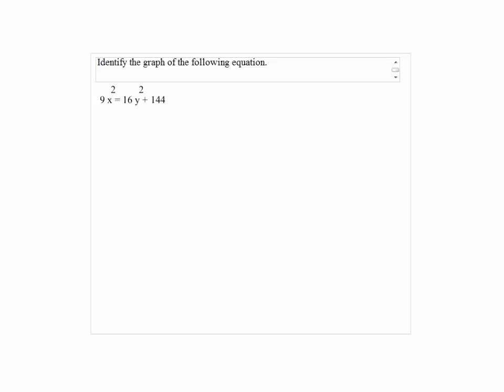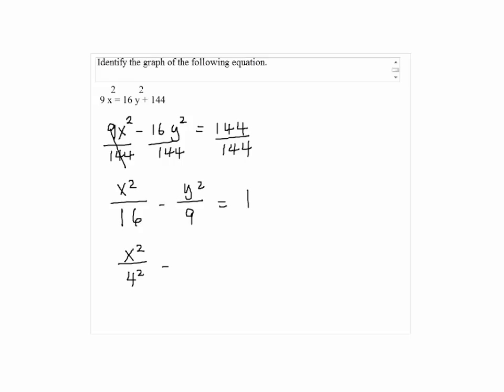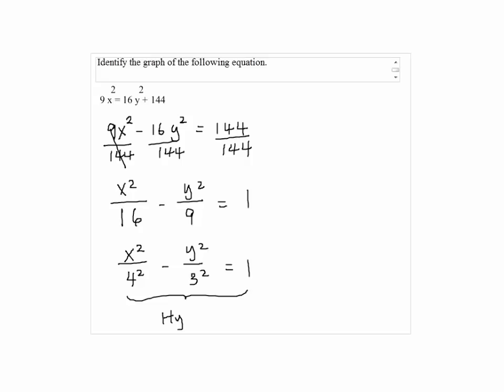Solution to Problem 3c Take Home Test 5 Intermediate Algebra